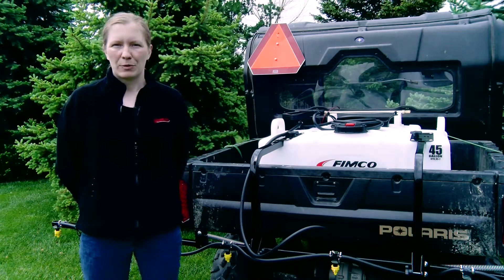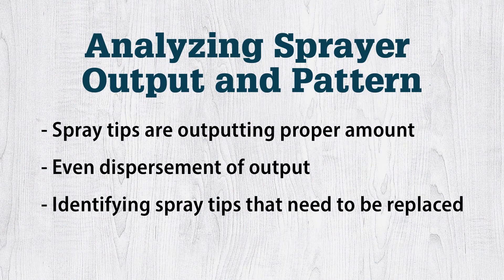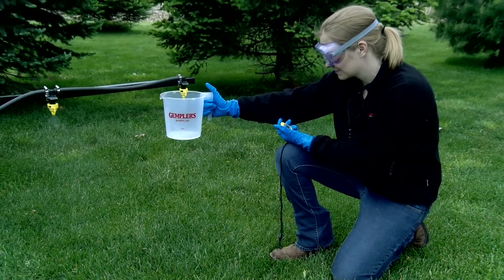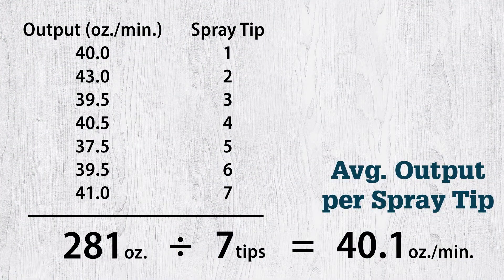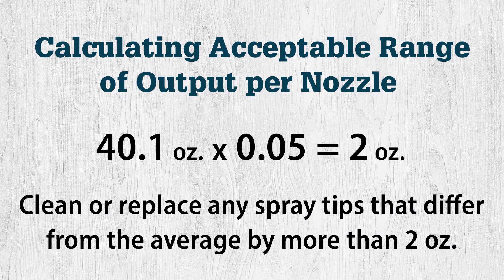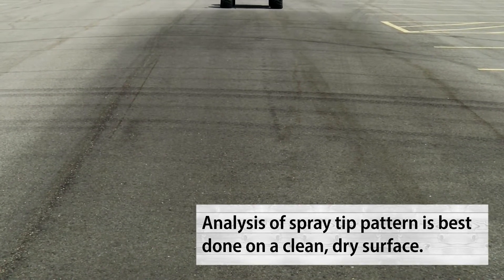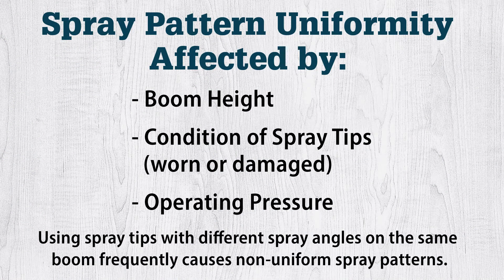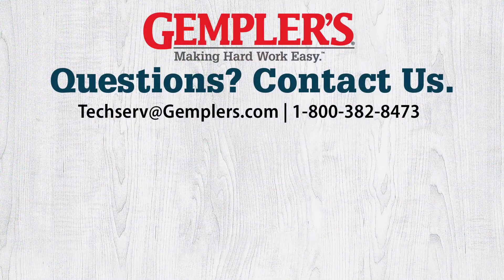How to Test Boom Sprayer Tip Output and Pattern | Sprayer Tips from GEMPLER'S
How to check your boom sprayer tips to ensure they are putting out the proper amounts, in an even disbursement. This is one of the most overlooked maintenance steps for sprayers, but is critical to your success and key to proper application of pesticides.

Before starting, be sure to put on the proper protective equipment for any chemicals that have been used in the sprayer. Be sure to check the pesticide label for any specifics. Goggles gloves long sleeves and closed toe shoes are some common, minimum requirements.

The first thing we're going to do is check for consistent output on each spray tip. In order to do this, we need to make sure the sprayer is clean and then to fill it approximately full with water.

For this demonstration, we'll hold a graduated container under each spray tips and collect the output for one minute at a pressure you would be using for your application. Check the sprayer manual and chemical label for recommendations. Once we've collected output from each spray tip we'll need to make sure that the flow rates are approximately the same. Any tips that differ by more than five percent from the average need to be cleaned or replaced. After any cleaning or replacing of tips you need to recheck the flow rate.

As an example, we tested a sprayer with seven spray tips. The total output was 281 ounces. We then divide this by our seven spray tips to get forty point one ounces, the average output per spray tip. To figure out our acceptable output range of five percent from the we take the average output of the spray tip 40.1 ounces and multiply that by 0.05. The result is 2 ounces. Any spray tip whose output differs from 40.1 ounces by more than 2 ounces should be cleaned or replaced.

When the average output of the spray tip varies from the manufactures specs by more than 10% the tips are worn enough to justify replacing with a complete new set.

 Once we have the spray tips out putting at a consistent rate we need to make sure they are also laying down a uniform pattern which is crucial for an effective pesticide application. It's not enough to apply the pesticide in proper amount it must also be applied evenly over the target area. The of non-uniform pesticide application are most evident when herbicide bands are uneven and streaking results. Spray pattern uniformity is affected by boom height condition of spray tips and operating pressure. Also check that all spray tips are of the same type. A frequent cause of poor spray patterns is using spray tips with different spray angles on the same boom.

To check the pattern uniformity, adjust the boom height for the spray tip angle and spray tip spacing as instructed in the instruction manual. Using water run the sprayer at the desired speed and pressure on a clean dry surface so that you can observe the spray pattern as water evaporates. Clean and replace any spray tips that produce a poor spray pattern. Readjust the boom height if necessary and recheck the spray pattern if any tips need to be replaced or cleaned. Recheck the flow rates.

For help testing existing spray tips or choosing the right spray tip replacements contact Gemplers product support. We've got professional grade tools, expert advice and solutions for you and your crew.

Let us know what you thought of this video or if you have suggestions for future video topics.